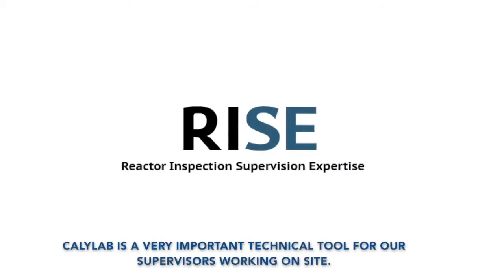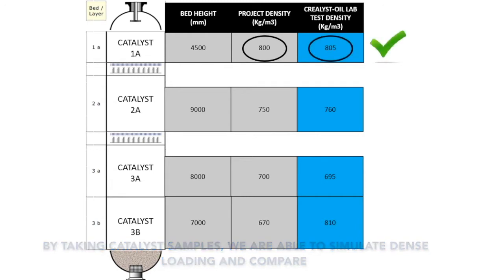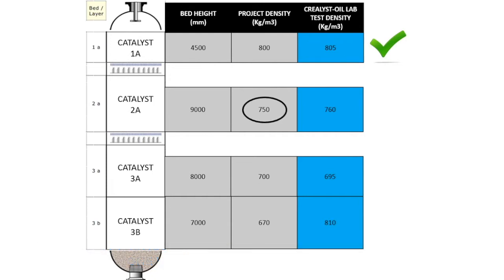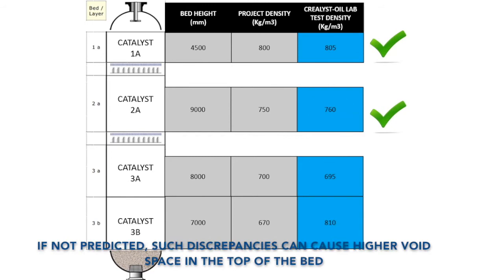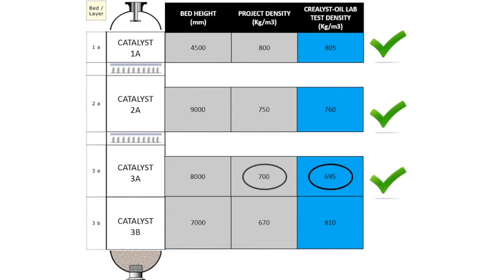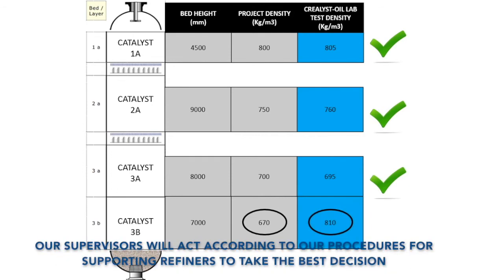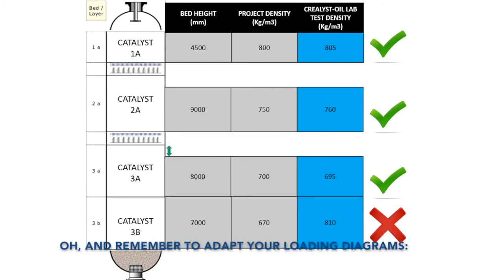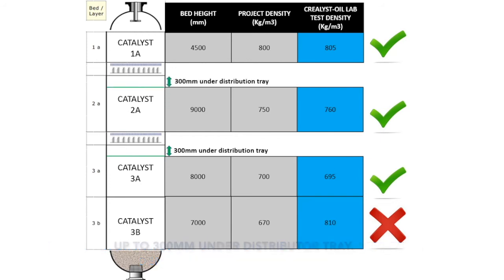CALYLAB : Optimize and Secure your catalyst loading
From one side, CALYLAB allows to visually demonstrate the differences between sock loading and Homogeneous Dense Loading®. It only takes a few minutes to prove the advantages of dense loading, such as:

- A homogeneous and dense catalytic bed, which result in a longer life cycle and a better yield of the unit
- Up to 28% of catalyst in the same volume (compared to sock loading)
- Horizontal and uniform bed rise, allowing better distribution of the feed into catalytic bed

In the other side, CALYLAB is very important also for CREALYST-Oil’s supervisors during RISE services (Reactors Inspection and Supervision Expertise).
Indeed, with CALYLAB® we can easily verify if the catalysts in site are as dense as predicted in loading diagram, avoiding surprises during a catalyst loading. Moreover, with our supervisors’ advices, refiners have a support to decide take key decisions in case of deviations.